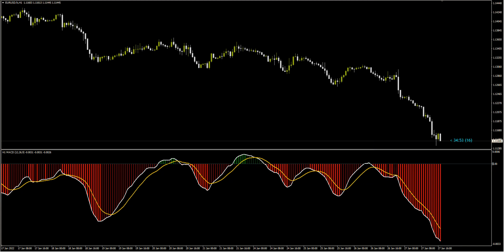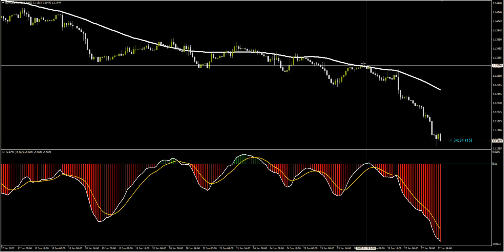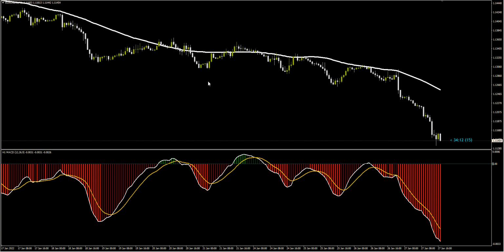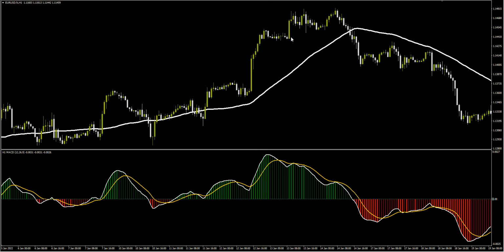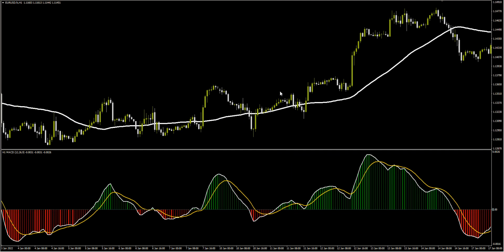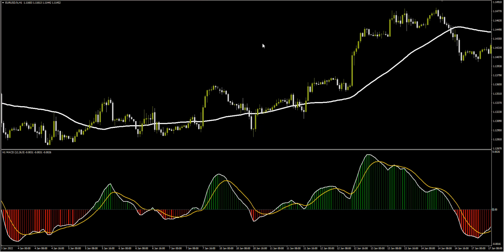MACD The Ultimate Trend Navigator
MACD is the most popular and powerful indicator. But we have to understand the concept and use it properly. It is an oscillator which can identify trend and momentum. We can identify trend with this indicator in very easy way.

I have some rules to tune MACD for better results. I wanna share with you and please let me know is it working for you or not!

Rules:
1. Never identify trend from the zero line crossing for the very first time. It may lead us false direction. Use another tools for confirm the trend.
2. MACD line and Signal Line can indicate the trend strength.
3. MACD and Signal Line crossing against MACD current direction doesn't mean the trend is over.

Lets watch the whole video for more details.

Good Luck... Happy Trading